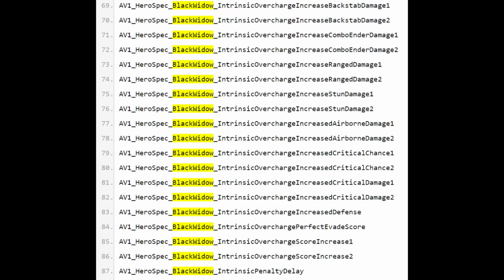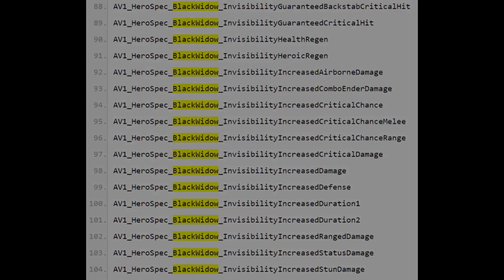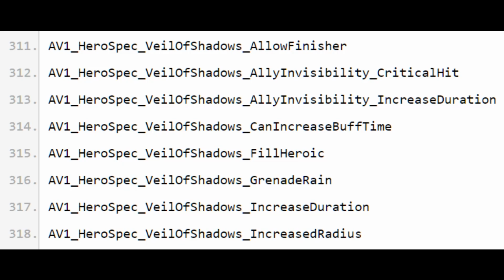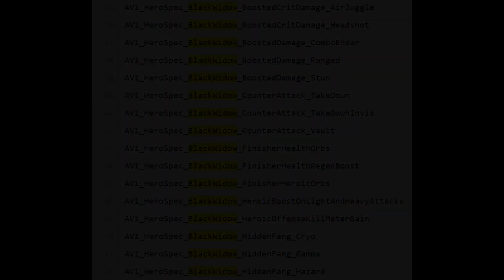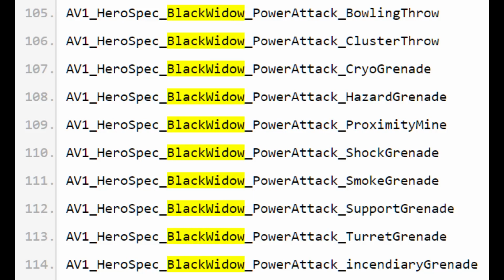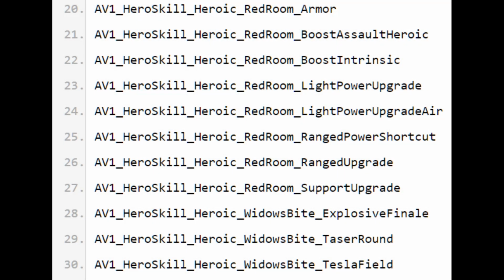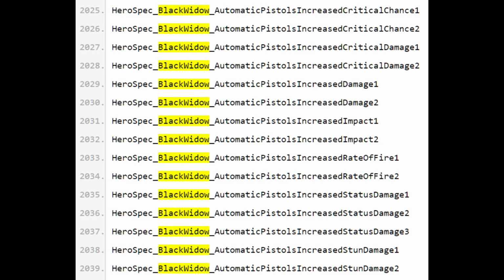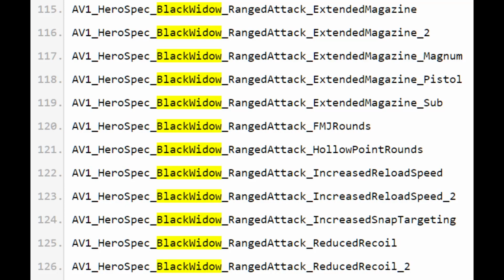BLACK WIDOW ABILITY BREAKDOWN FROM REDDIT DATATMINE | Enter the Red Room | Marvel's Avengers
Breakdown of the data found for what looks to Black Widows abilities from a posting  that was available on the r/PlayAvengers subreddit.